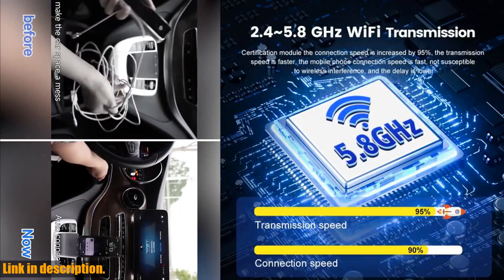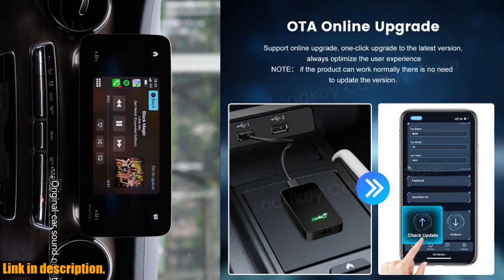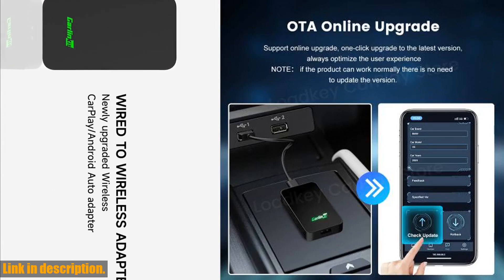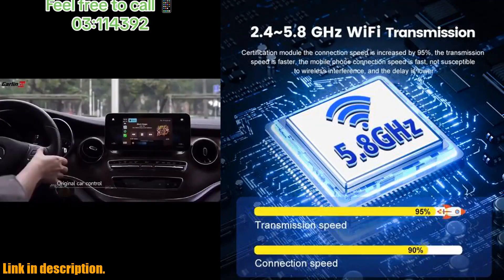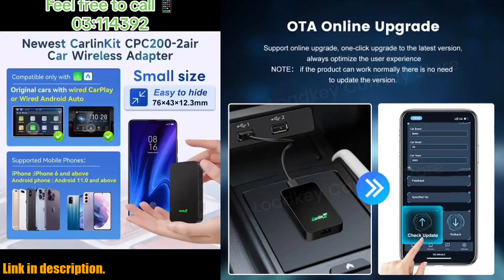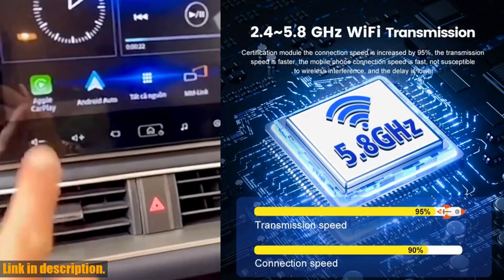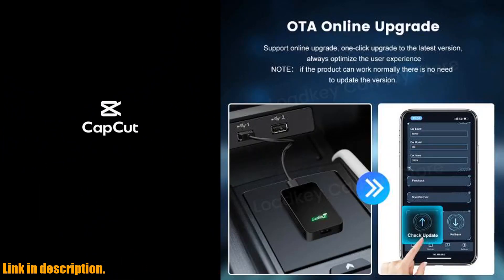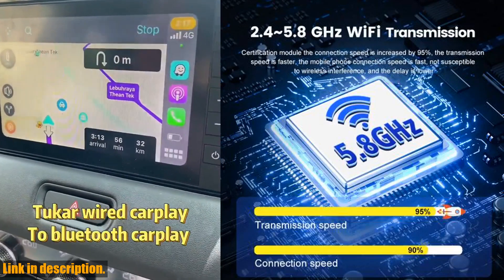Revolutionize Your Car's Entertainment with the Carlinkit 5 2air Wireless CarPlay Android Auto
Buy and Review Carlinkit 5 2air Wireless CarPlay Android Auto Wireless Box 2in 1 Adapter 2-Channel Work Waze Spotify 5.8Ghz WiFi BT5.0 Siri GPS on Aliexpress Shop
- Carlinkit 5 2air Wireless CarPlay Android Auto Wireless Box 2in 1 Adapter 2-Channel Work Waze Spotify 5.8Ghz WiFi BT5.0 Siri GPS

Looking for a game-changing upgrade to your car's entertainment and navigation system? Look no further than the Carlinkit 5 2air Wireless CarPlay Android Auto Wireless Box 2in 1 Adapter. This sleek and compact adapter not only supports CarPlay and Android Auto, but also features two separate channels for each, allowing for seamless switching between the two without any hassle. With its easy setup and advanced features like original car GPS data support, Google and Siri voice assistant capabilities, and multiple device connections, this adapter is a must-have for anyone looking to enhance their driving experience. Plus, with a 1-year warranty and excellent after-sales service, you can trust that you're getting a high-quality, authentic product. Ready to take your car to the next level? Check out the Carlinkit 5 2air Wireless CarPlay Android Auto Wireless Box 2in 1 Adapter now!